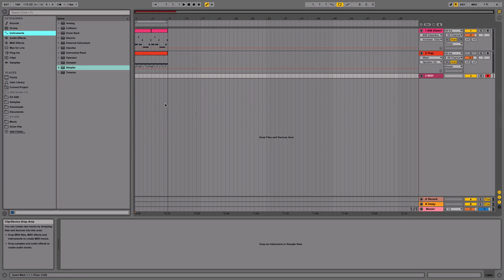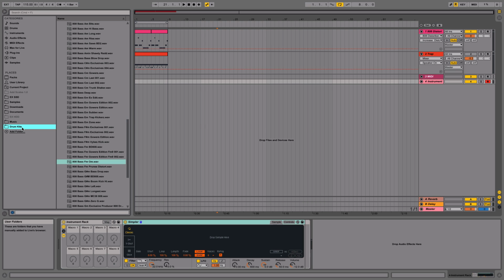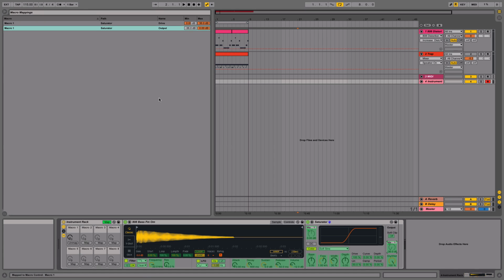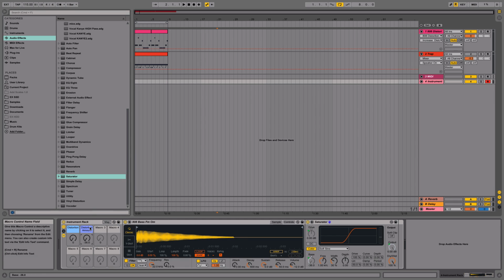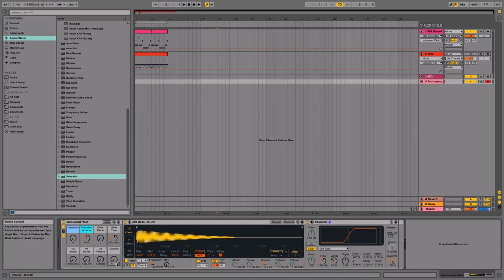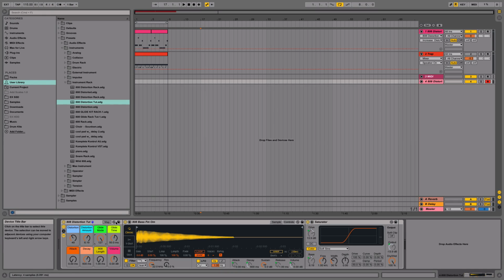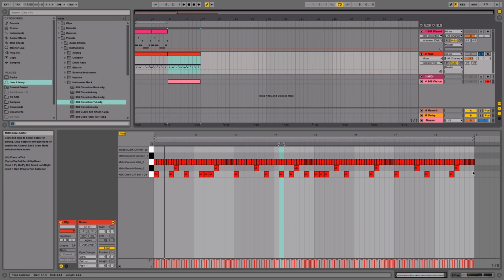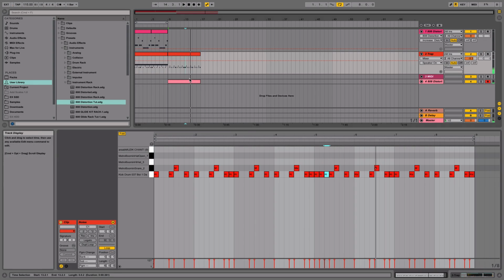How to distort your 808's in Ableton Live 9.5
In this video I'll be showing you how to distort your 808's in Ableton Live 9.5 using Saturator and the new Simpler plugin. This is an alternative method you can use if you don't have the Decapitator plugin.

DAW I USE
MIDI CONTROLLER
MY MIDI KEYBOARD
AUDIO MONITORS